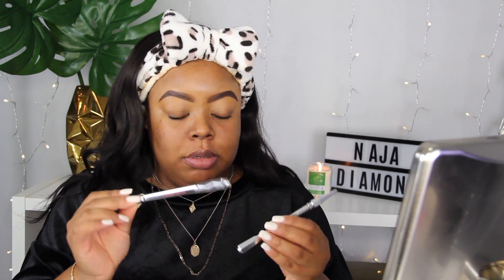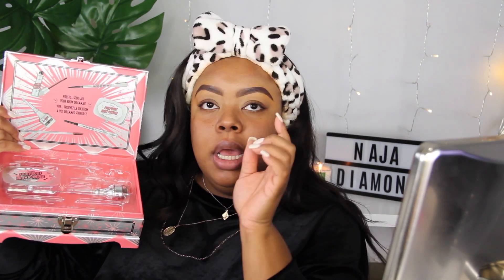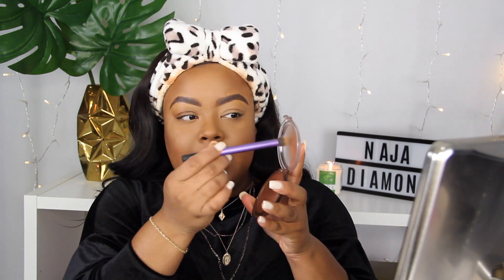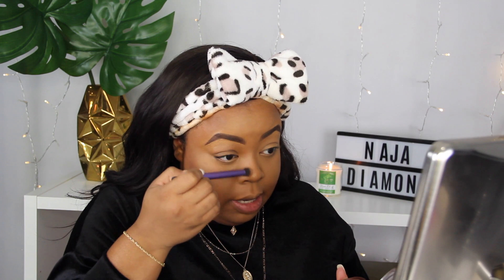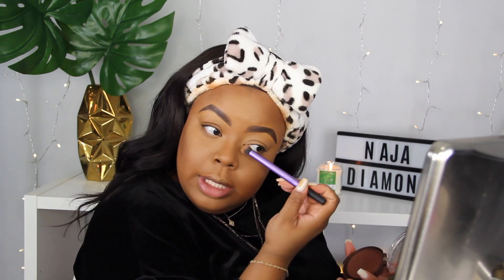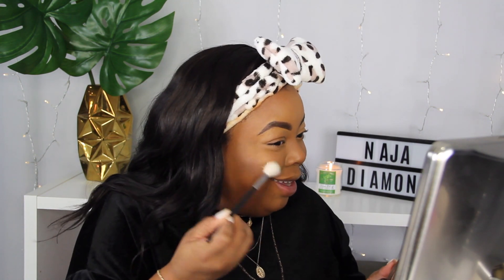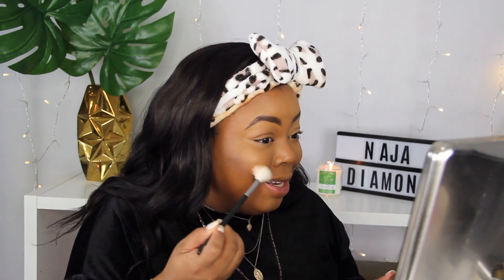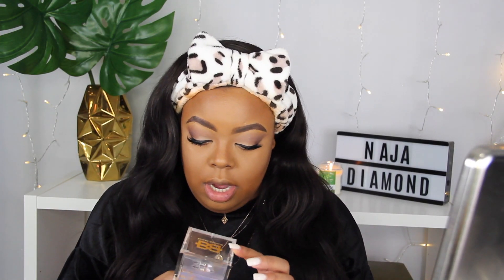2019 BEAUTY FAVORITES | BEST BEAUTY PRODUCTS OF 2019 | NAJA DIAMOND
HI DOLLS,
HAPPY NEW YEAR! IN THIS VIDEO I'M SHARING WITH YOU MY FAVORITE PRODUCTS OF 2019. THESE ARE MY MOST USED GO-TO PRODUCTS!